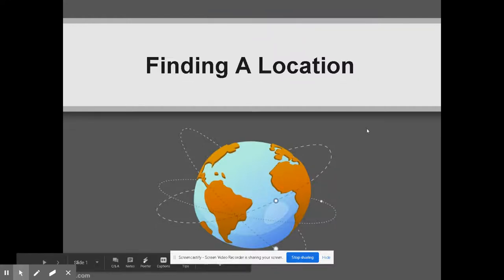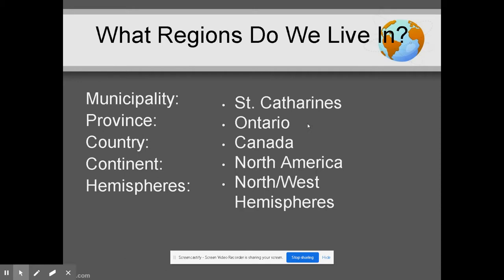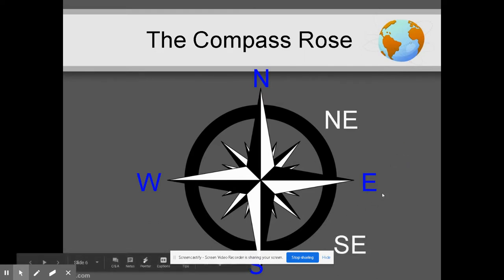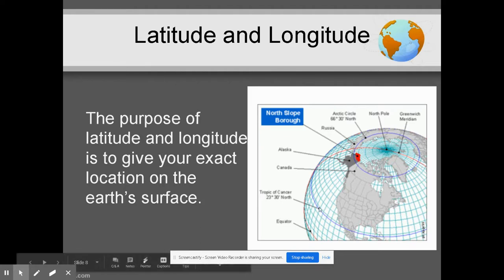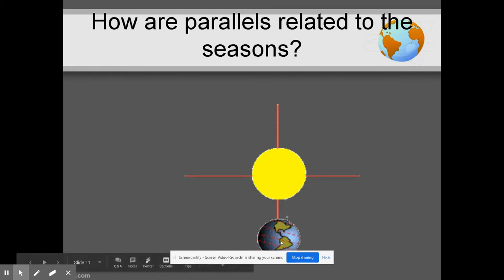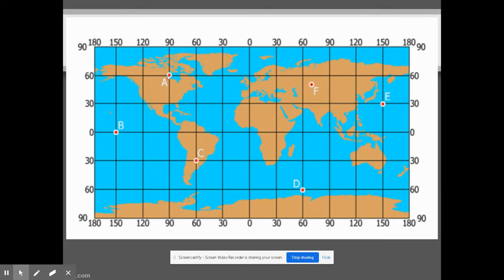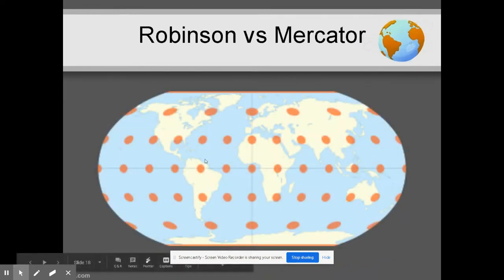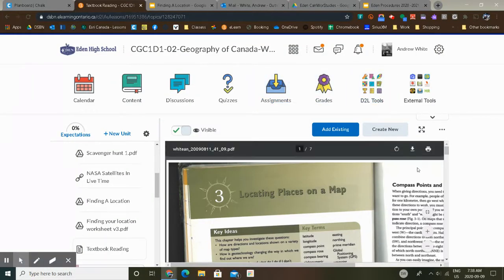Finding a Location Lesson